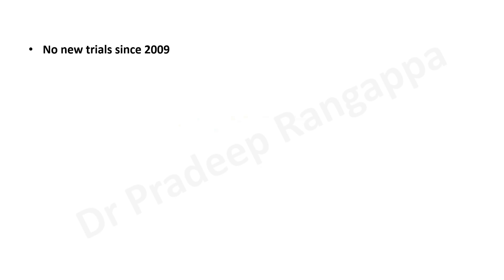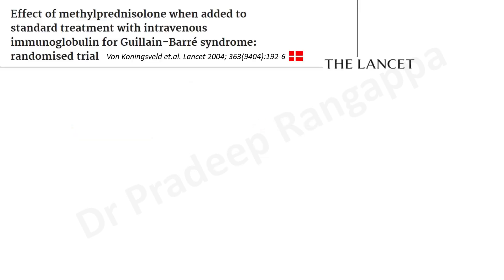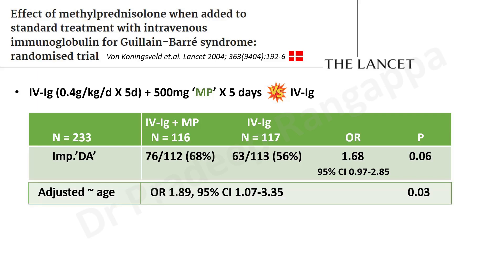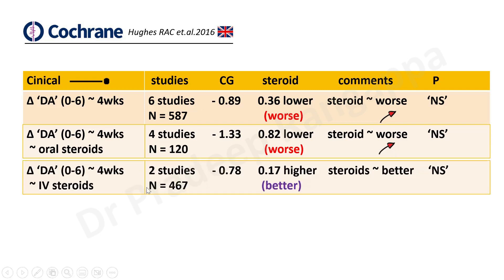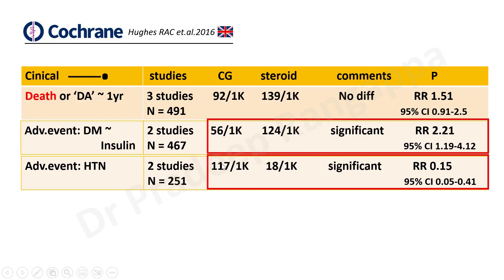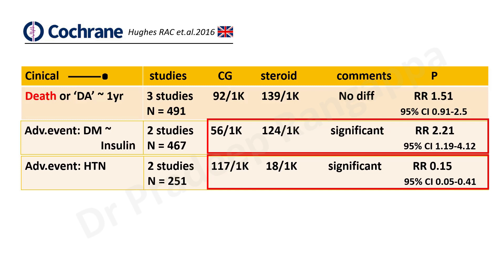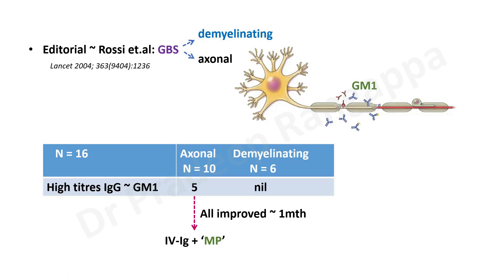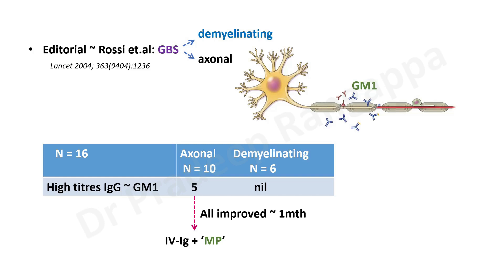Guillan Barre Syndrome_Steroids ~ is there a role ?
Does steroids have a role in GBS as an adjunct to IV-Ig